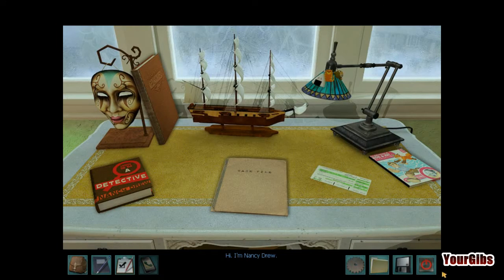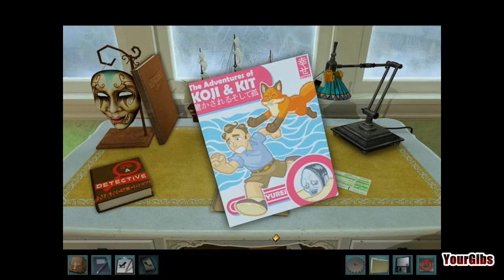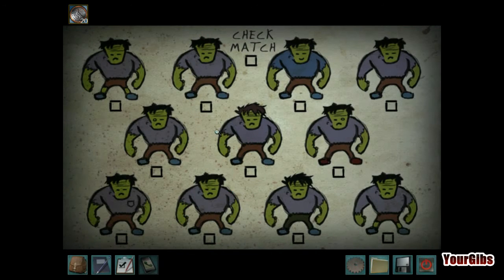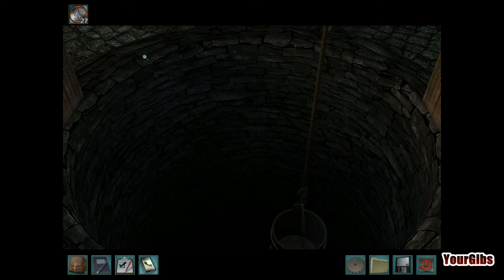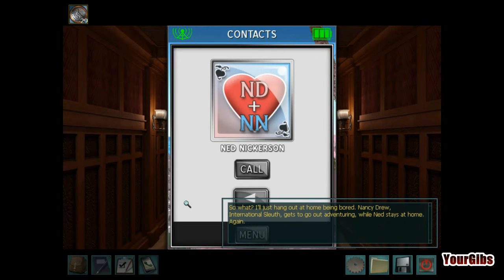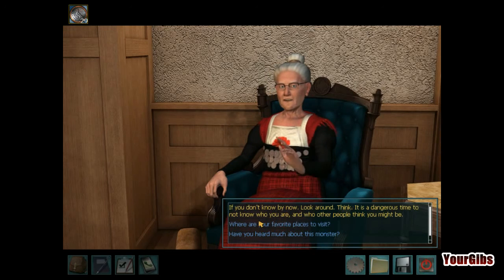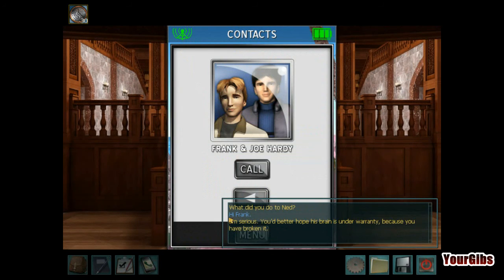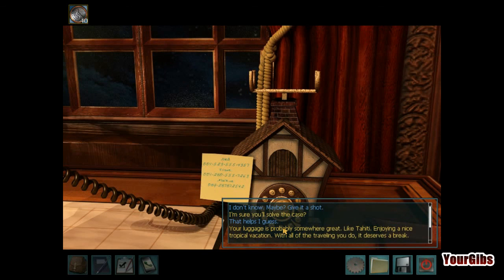Nancy Drew 24: The Captive Curse [01] w/YourGibs - ARRIVE AT GERMAN CASTLE - OPENING - Part 1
Nancy Drew: The Captive Curse let's play walkthrough gameplay
GIVE A LIKE FOR NANCY DREW SOLVING MYSTERIES IN GERMANY?

Part 1, ARRIVE AT GERMAN CASTLE (OPENING)

Let's Play ♦ Nancy Drew 24: The Captive Curse  (Senior Detective) walkthrough with YourGibs commentary
Developer: Her Interactive

STORY: Escape the clutches of a legendary monster in Nancy Drew: The Captive Curse. A terrifying myth comes alive in Germany! Many years ago a monster stalked the German forest surrounding Castle Finster. According to locals and storytellers, the monster disappeared when it claimed a victim. Now everyone is frightened by the sights and sounds of something large stumbling through the darkness. Can you solve the mystery before the monster adds another chapter to this legend?